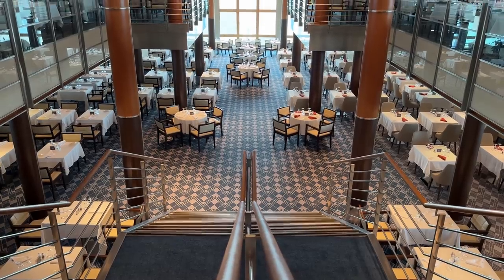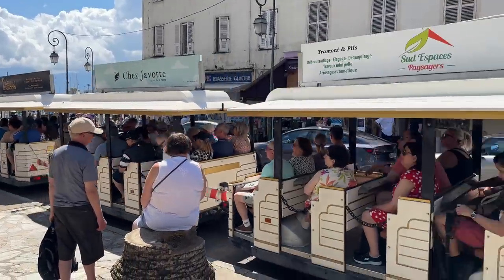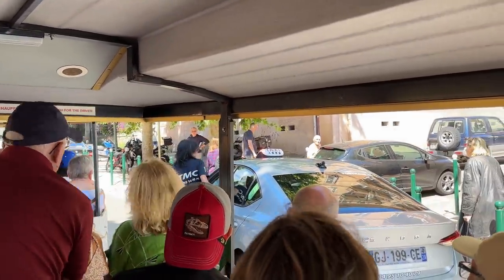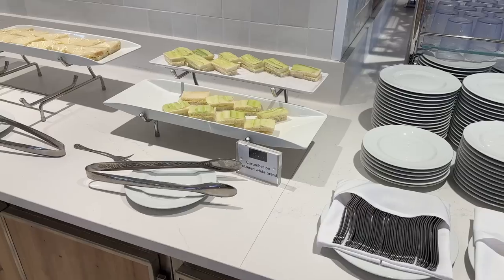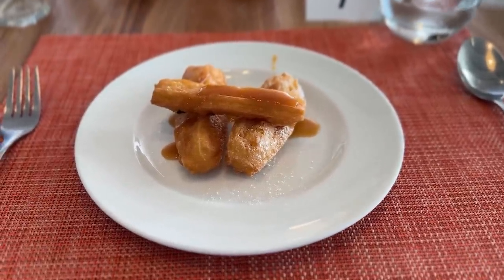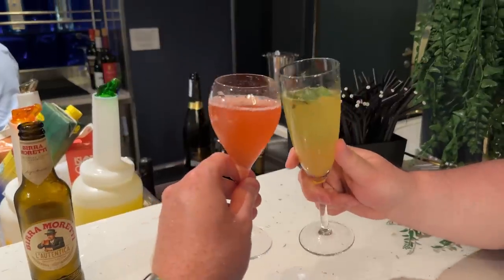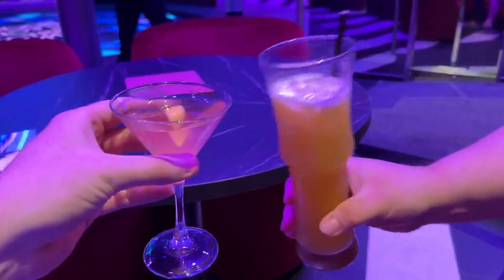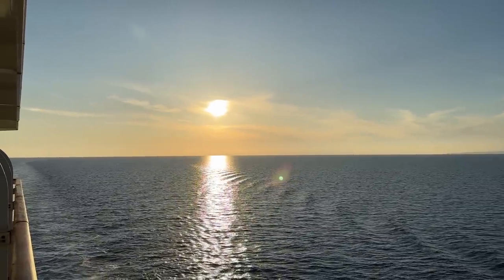Marella Voyager | Exploring CORSICA and eating MEXICAN FOOD | Day 3 Vlog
This morning was our day visiting the Mediterranean island of Corsica.

A lovely port and one we will remember after having a car crash into a train we were on.

In this video we tell you about how we spent our morning ashore and share with you our dining experiences in the kitchens for lunch and Abuela’s, the included Mexican restaurant onboard for dinner.

We of course then fancied a cocktail with some bubbles and then spent an evening in the Electric Rooms.